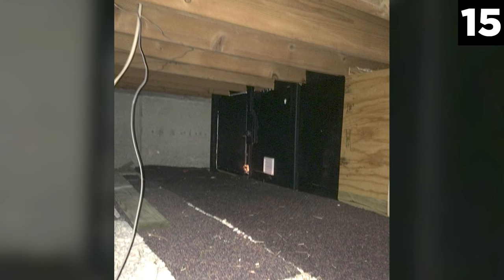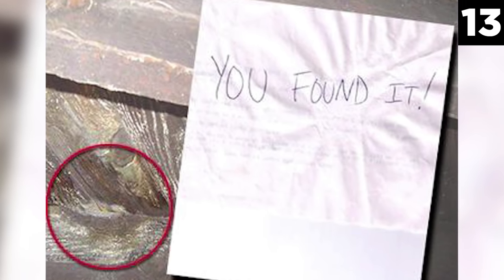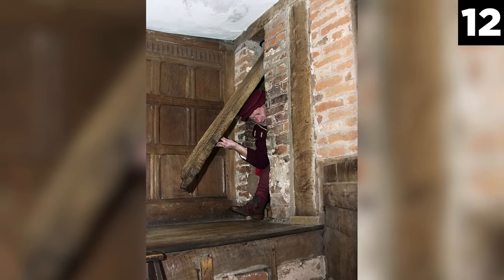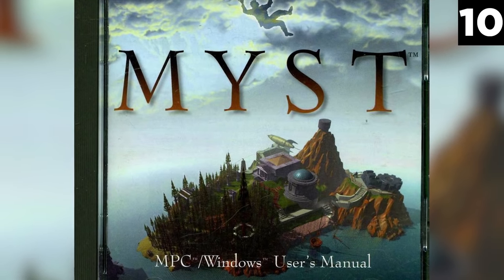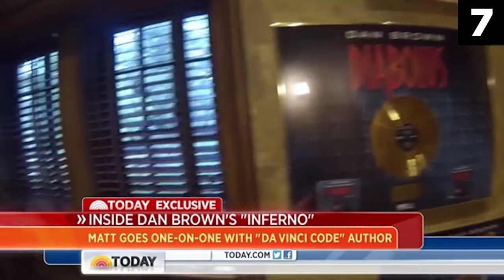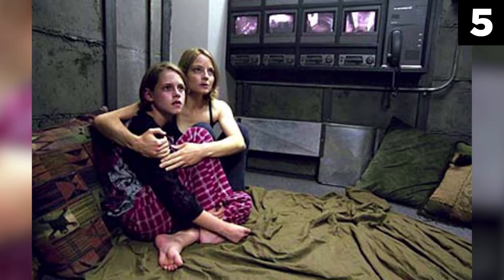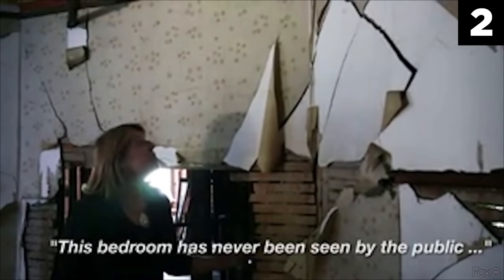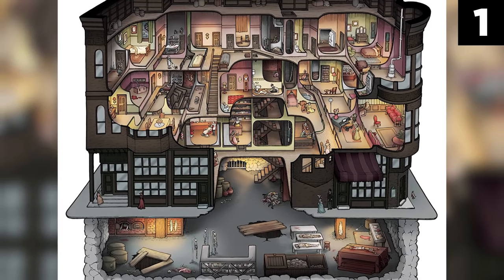Top 15 Creepiest Secret Rooms Ever Found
Written by: jessicaholom
Edited by: Huba Áron Csapó

"Day of Chaos" "The Escalation" "Evening of Chaos" "Echoes of Time" "Static Motion" "Ice Demon" "Hush Full Mix (Edited)"